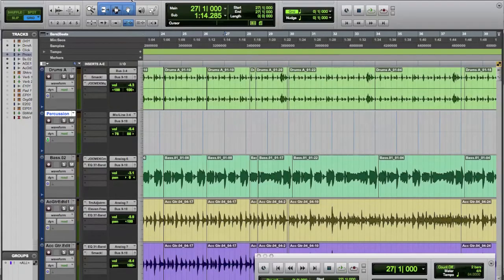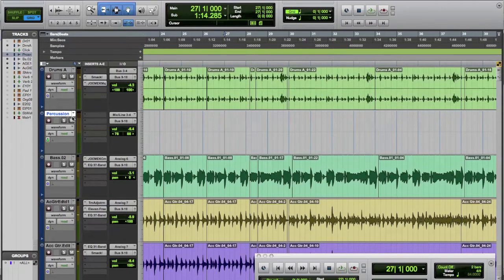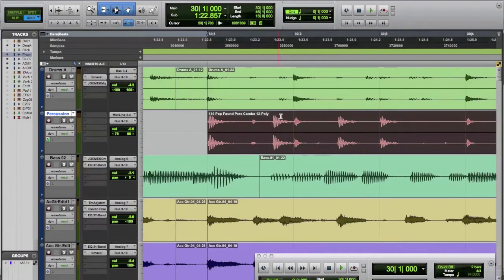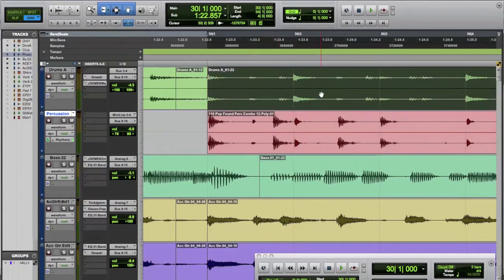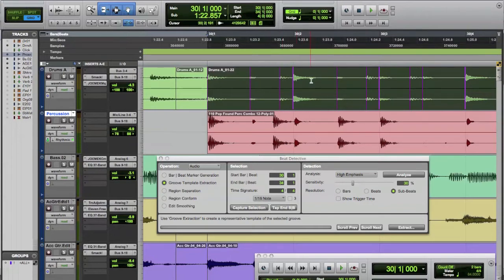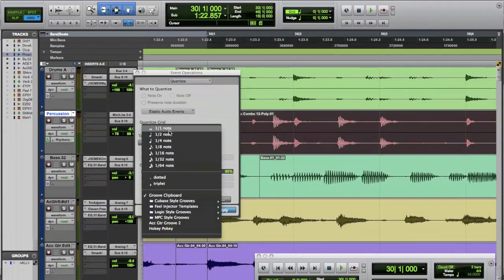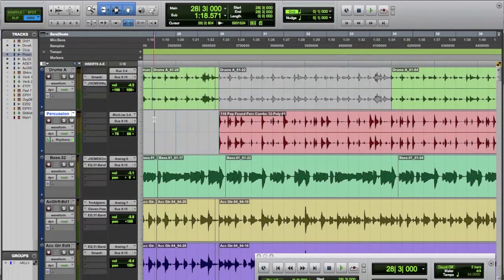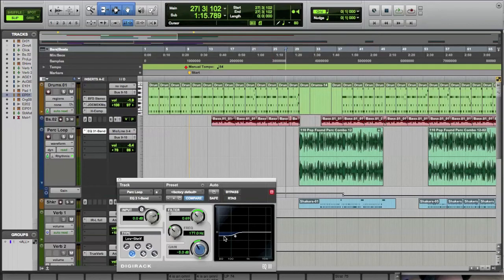Changing the Groove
In this video, Ben Harris shows how to change the feel of a loop to conform to another loop using Pro Tools with Beat Detective and Elastic Audio. This is a great technique to use during Music Production in order to open a much larger world of loops and grooves to your creative palette. If you cant find a loop that fits, make it fit.